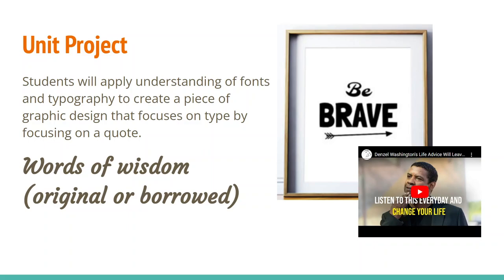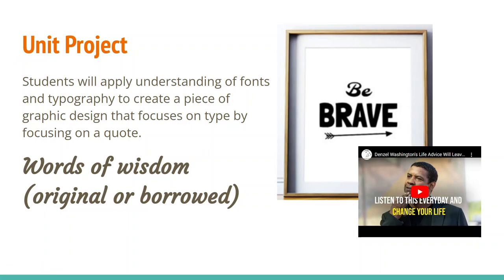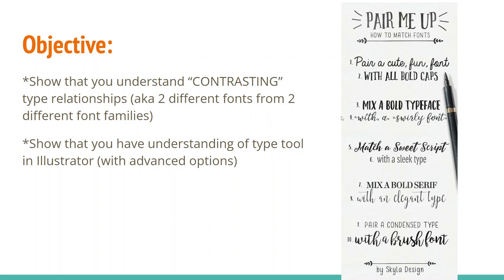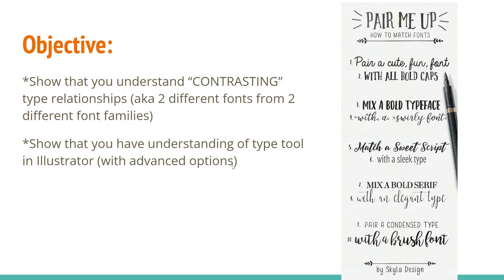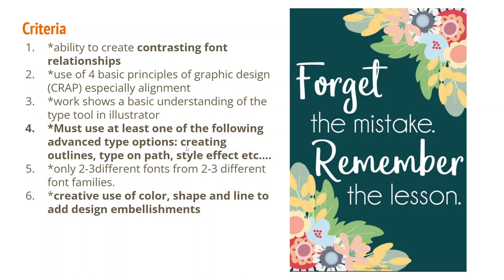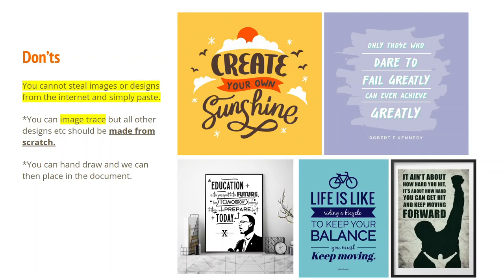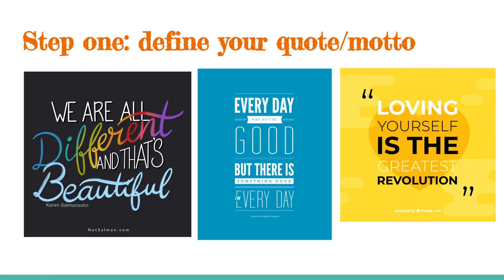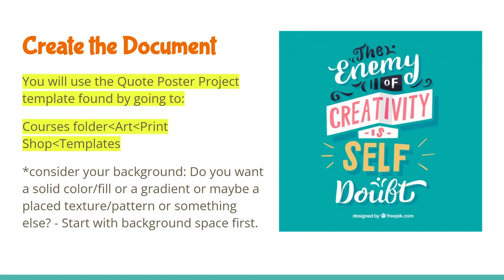quote poster lecture